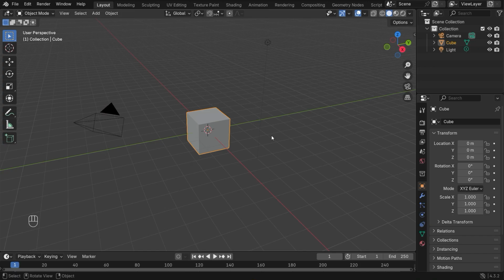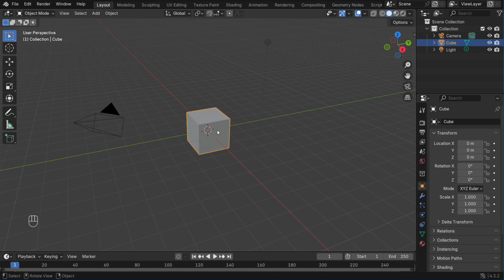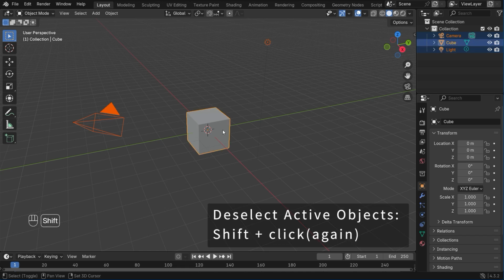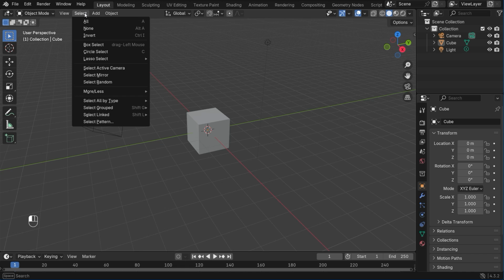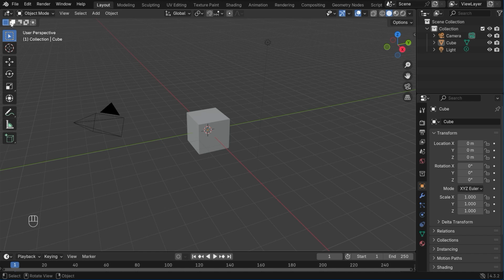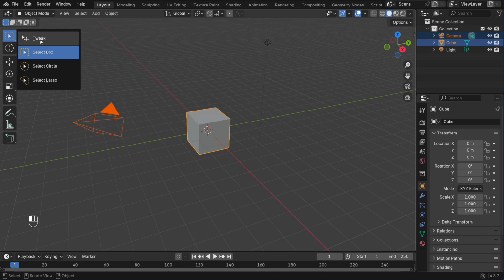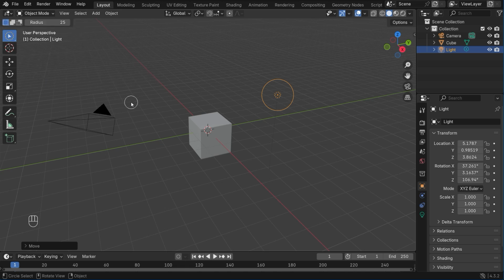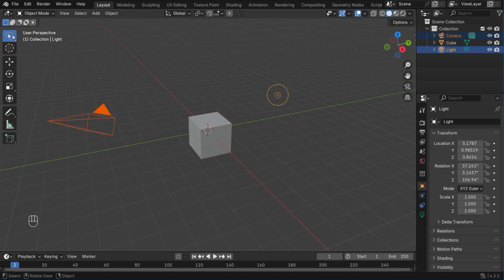Blender Basics04 : Selecting Objects